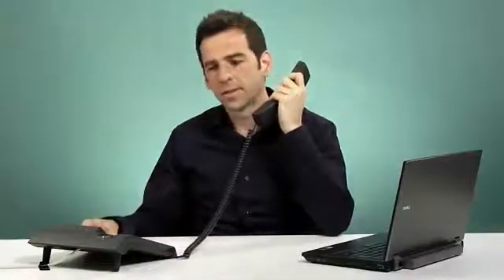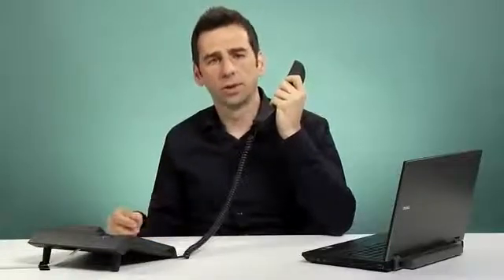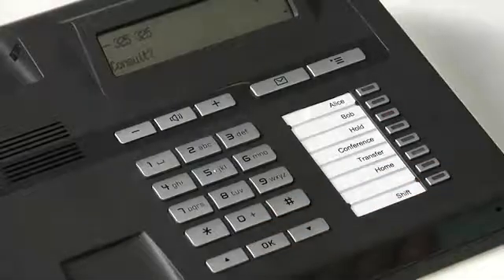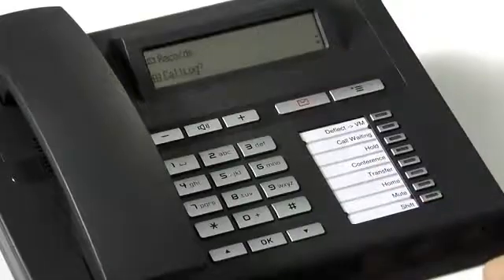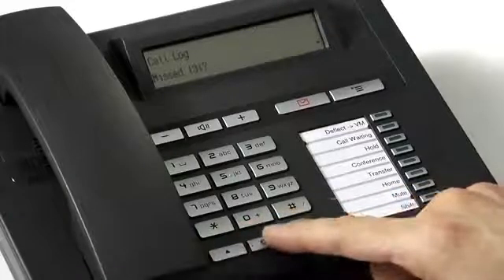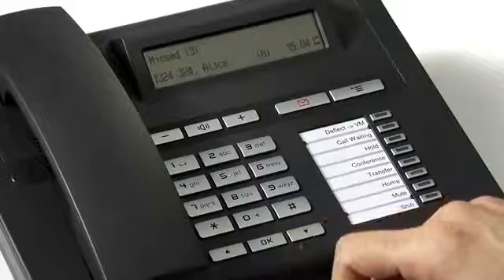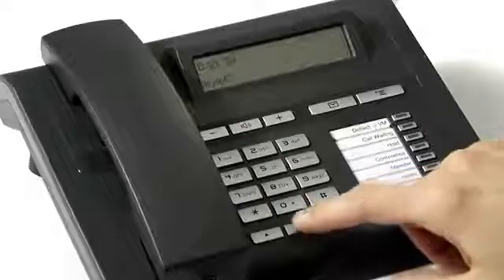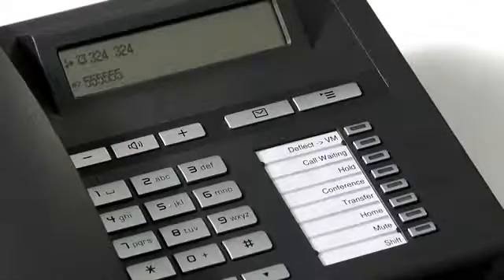Siemens OpenStage 15 - Advanced Call Functions - Tutorial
SPOC Managed Services - Siemens OpenStage 15 - Advanced Call Functions - Tutorial